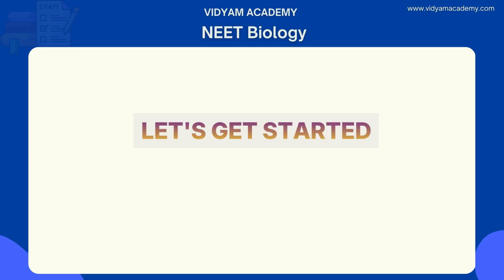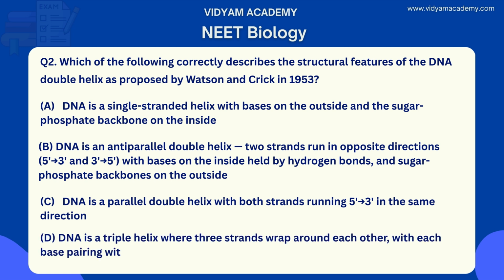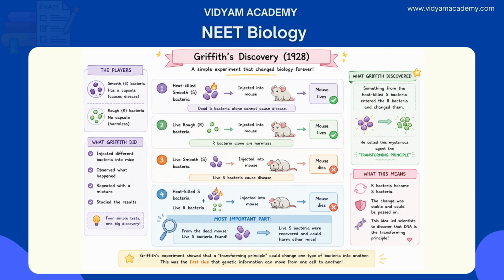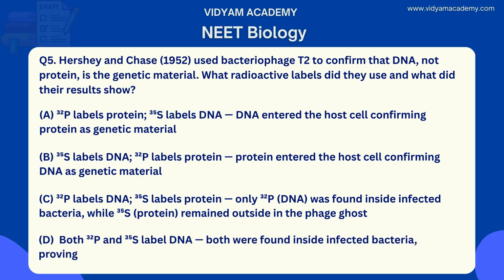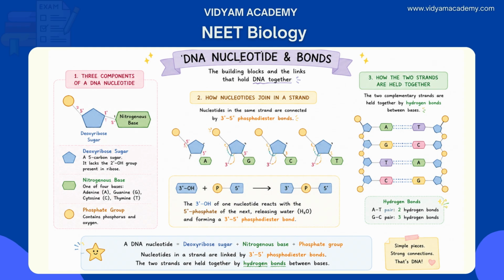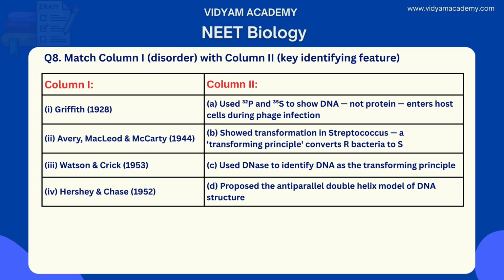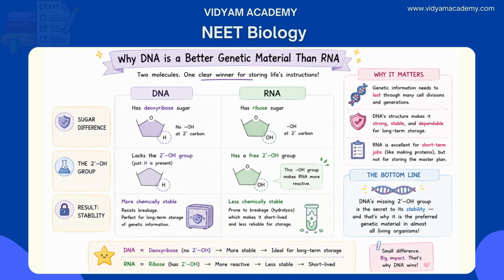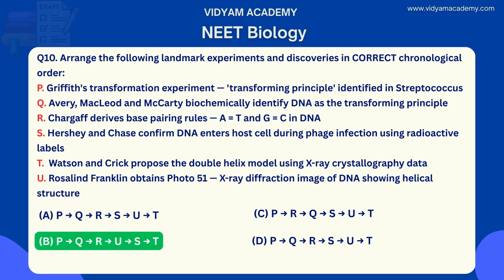NEET Most Expected Questions | Molecular Basis of Inheritance | Class 12 Biology | Series 14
Welcome to Vidyam Academy’s Most Expected Questions Series for NEET Biology.

NEET Biology Most Expected Questions Series
In this video, we cover the most important NCERT-based questions from Molecular Basis of Inheritance, one of the highest-weightage chapters in Class 12 Biology.

🎯 Sub Topics Covered:
 -The DNA
 - The Search for Genetic Material

✅ DNA Structure
✅ Search for Genetic Material
✅ DNA Replication
✅ Transcription
✅ Genetic Code
✅ Human Genome Project
✅ DNA Fingerprinting
Perfect for:
Board + NEET Preparation
📚 Based on NCERT Biology
🎯 Exam-Oriented Questions
📝 Macro Level Revision
🚀 Vidyam Academy NEET Simplified
Time Stamp :
00:00  Intro
00:32 - 1st Question
2:45 - 2nd Question
4:54 - 3rd Question
6:58 -  4th Question
09:03 - 5th Question
11:17 - 6th Question
13:22  - 7th Question
15:33 - 8th Question
18:09 - 9th Question
21:09 - 10th Question
22:44 - Outro
This video is specially designed for:
✔ NEET  Aspirants

📌 What You’ll Learn:
• Concept-Based Questions
• Exam-Oriented Explanations

Many NEET Biology questions are directly based on NCERT concepts and diagrams. This series focuses on highly probable and scoring concepts expected in NEET.

 Watch till the end because the final questions are highly important for NEET examination.
 Vidyam Academy – NEET Preparation
🔬 NEET Biology
⚗ Chemistry
⚡ Physics
📈 PYQ Analysis
🧠 Revision Strategies
🔥 Most Expected Questions Series